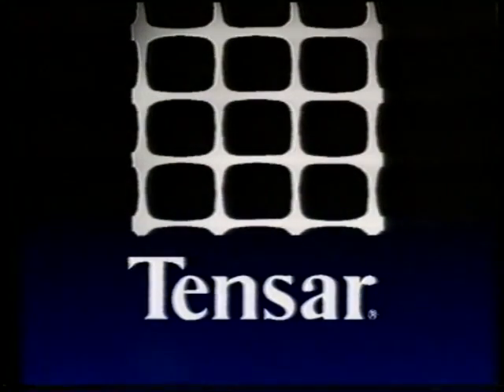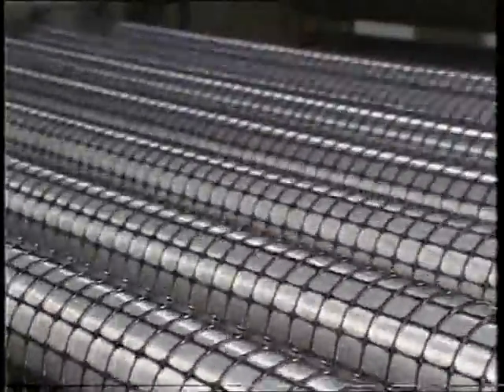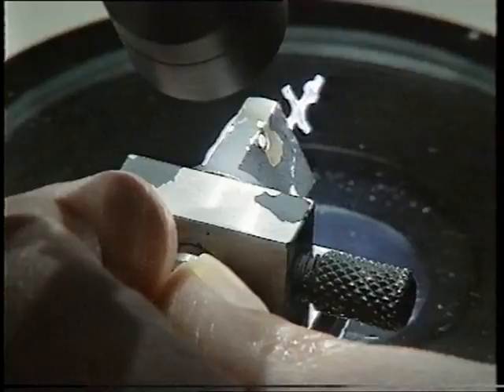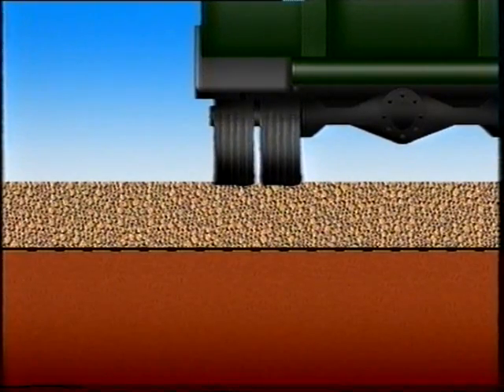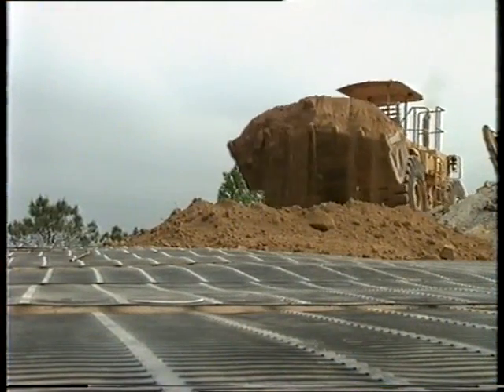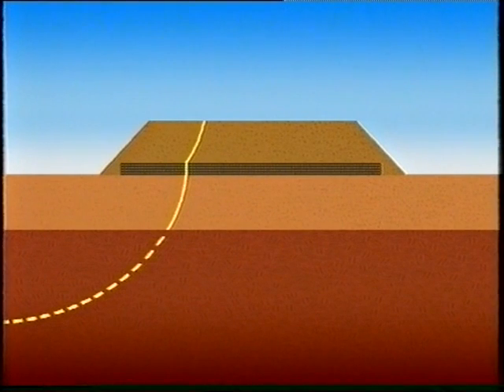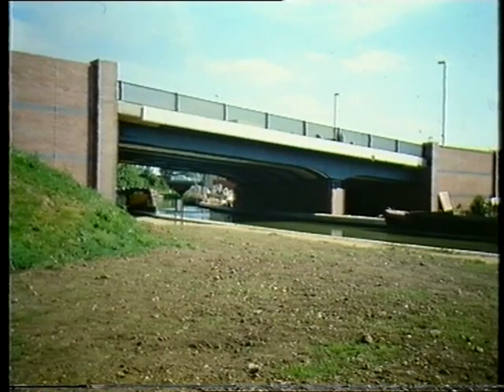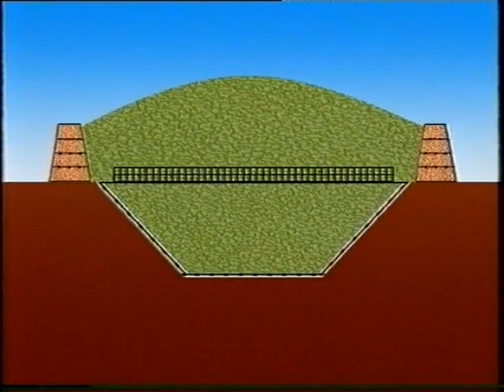Tensar Geogrids 1992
A film describing the invention of Tensar by Brian Mercer FRS and its civil engineering use in land stabilisation.